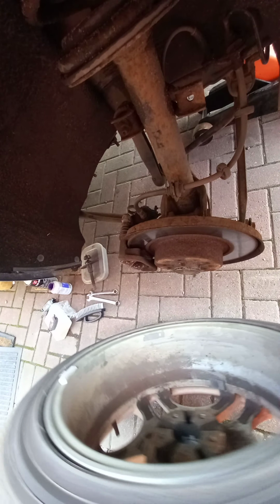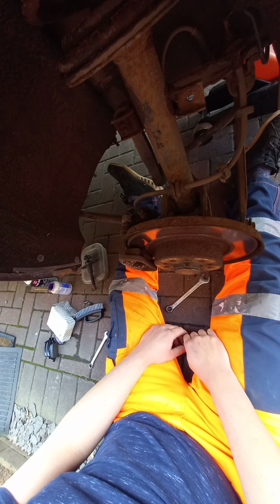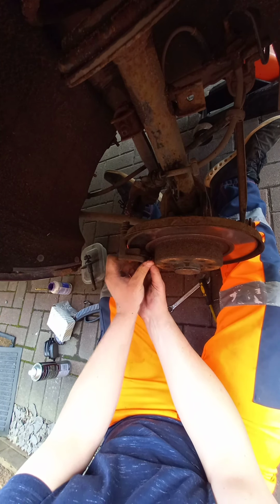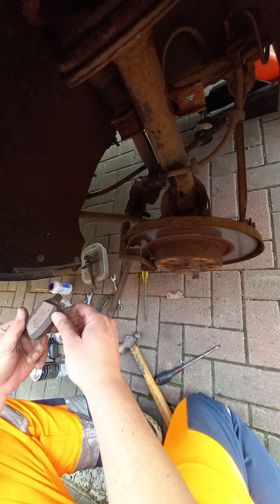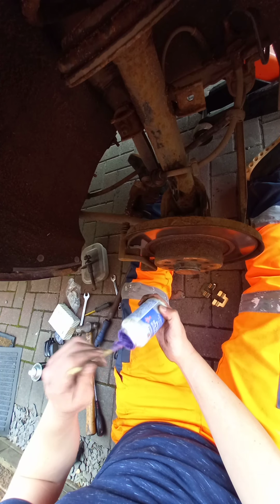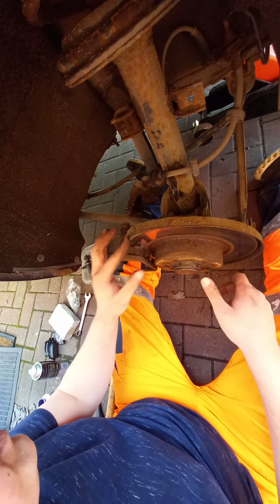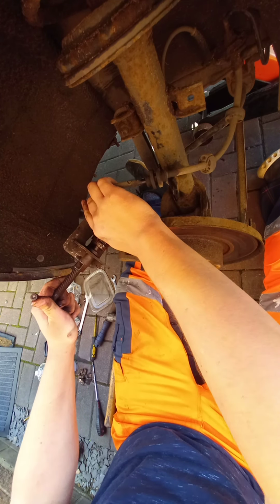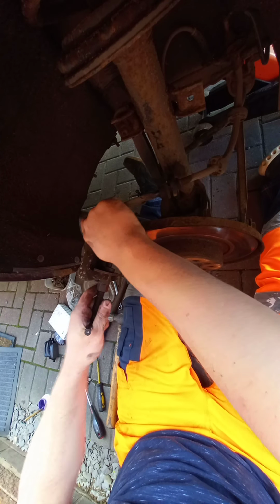Alfa 156 rear brake pad change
what the hell happened l here... plus fleet update. part 2 will be available due to technical issues.